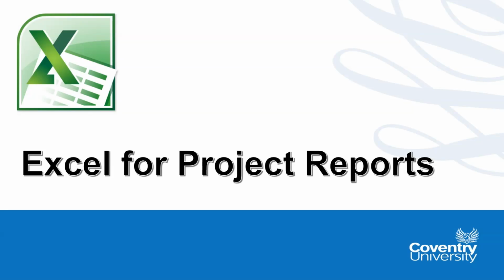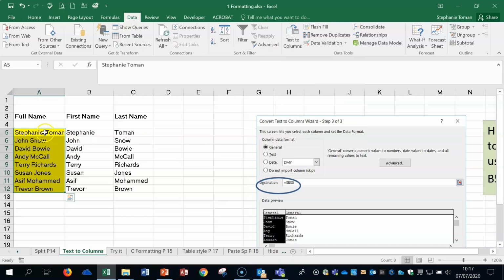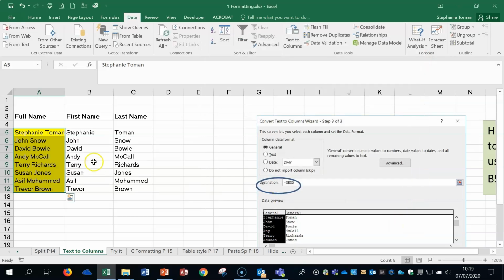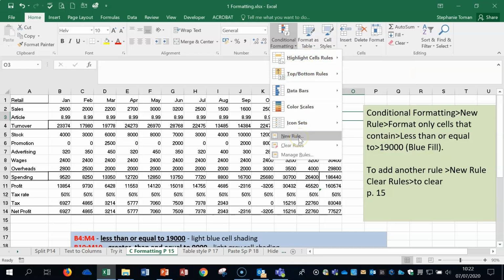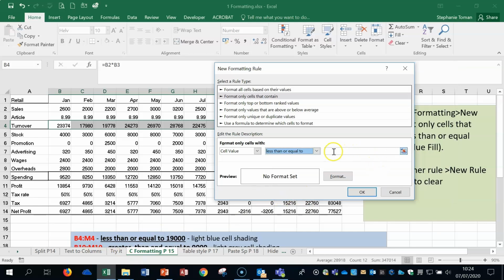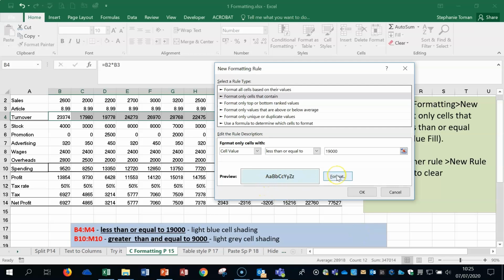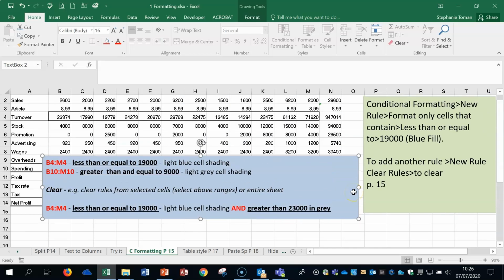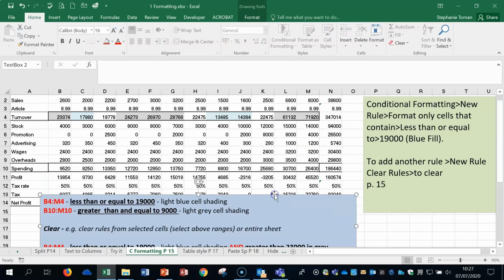03. Text to Columns Conditional Formatting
This videos covers some useful area such as Conditional Formatting and Text to Columns which separates and moves data quickly.